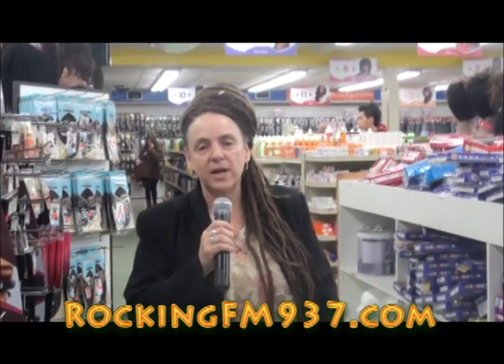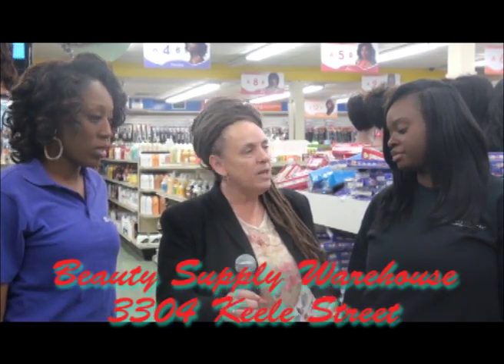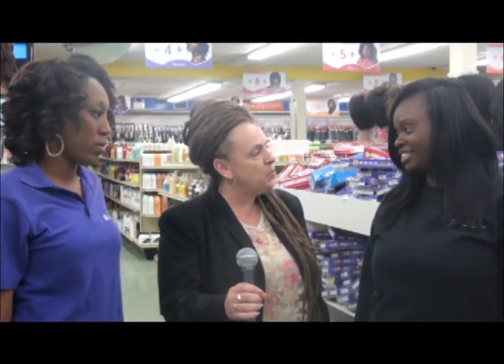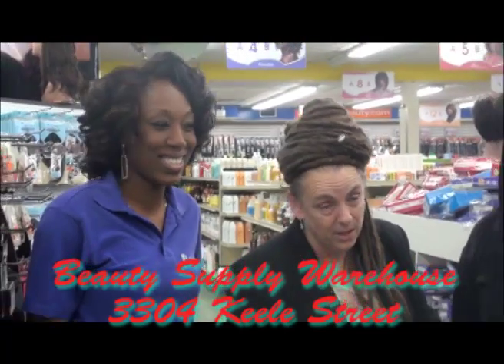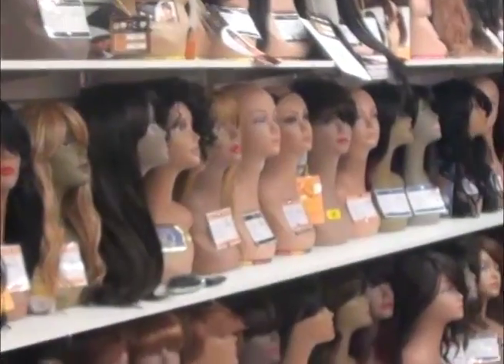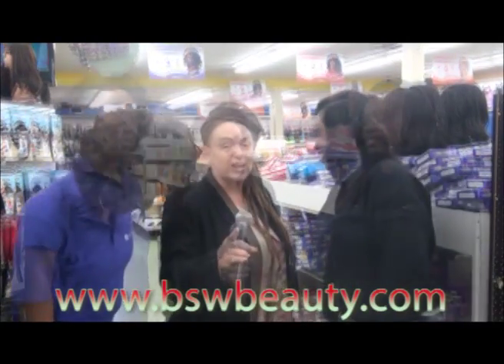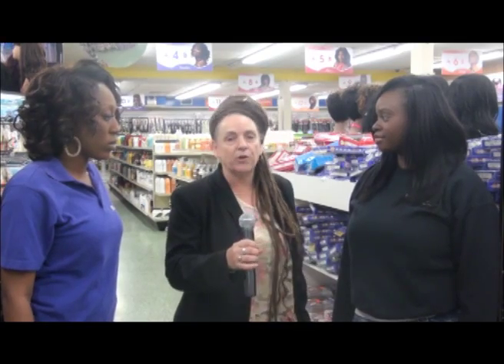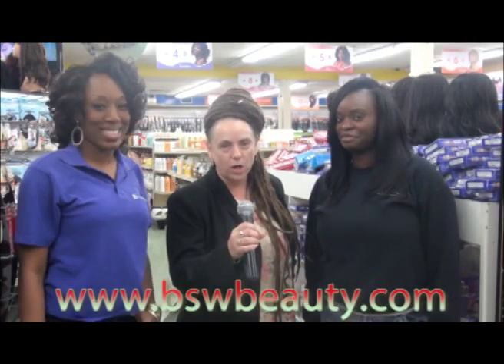BEAUTY SUPPLY WAREHOUSE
BEAUTY SUPPLY WAREHOUSE @ 3304 Keele Street